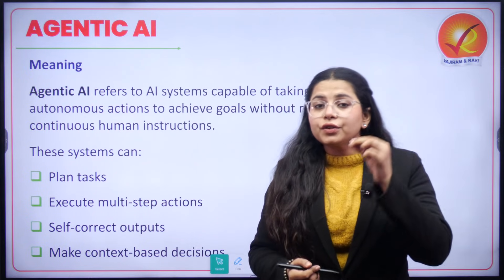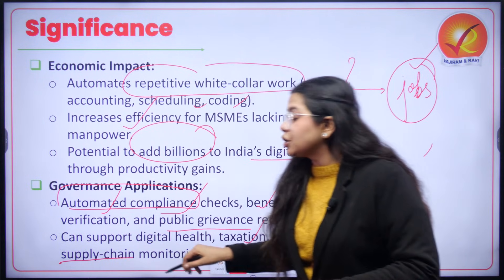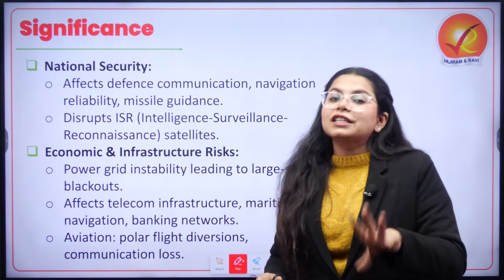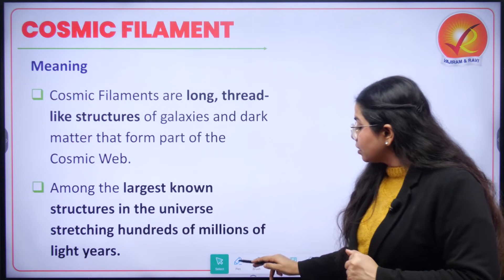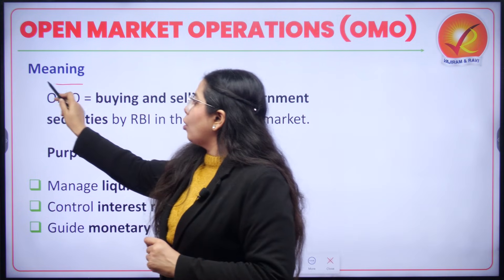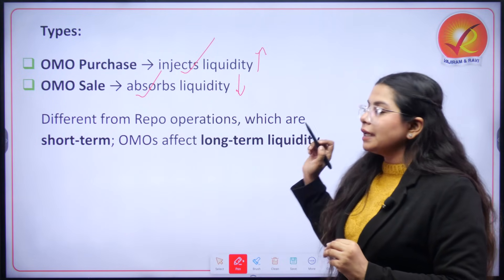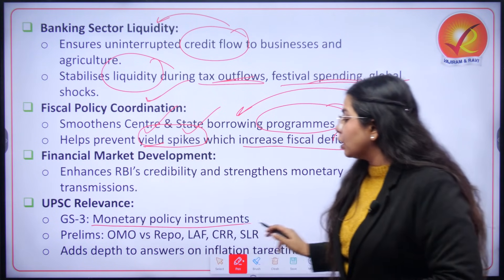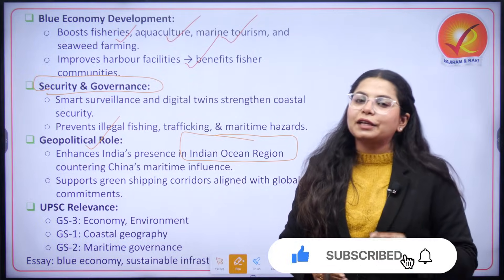Terms in News 2025: Agentic AI, Solar Storms, Cosmic Filaments, OMO & Smart Blue Harbours Explained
This video explains the most important “Terms in News” for 2025, covering Agentic AI, Solar Storms, Cosmic Filaments, RBI’s Open Market Operations (OMO), and Smart Blue Harbours.
Learn why these terms are trending globally — from AI agents transforming the economy, major solar storms threatening satellites, cosmic structures redefining astrophysics, RBI’s liquidity tools influencing markets, to India’s push for smart, sustainable maritime hubs.
A clear, crisp breakdown of the major science-tech, space, economy, and environment concepts shaping the news in 2025.

terms in news 2025, agentic ai explained, solar storm 2025, cosmic filament meaning, open market operations explained, omo rbi, smart blue harbours, space weather 2025, ai agents india, solar flare news, cme earth impact, dark matter cosmic web, rbi liquidity tools, sagarmala ports, indian ocean maritime strategy, economy terms explained, science and tech terms 2025